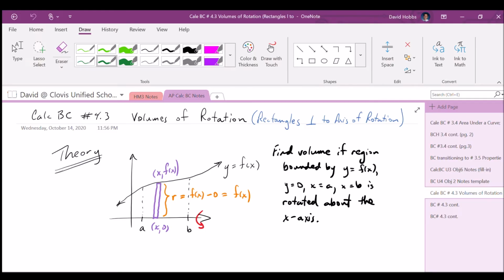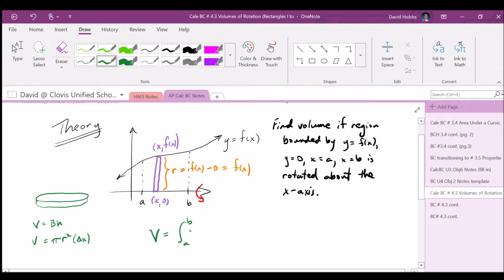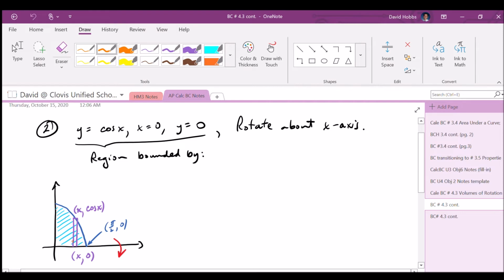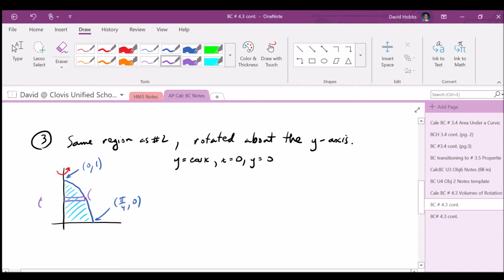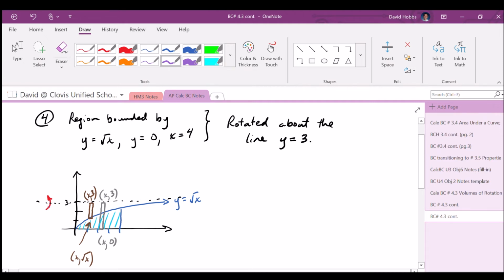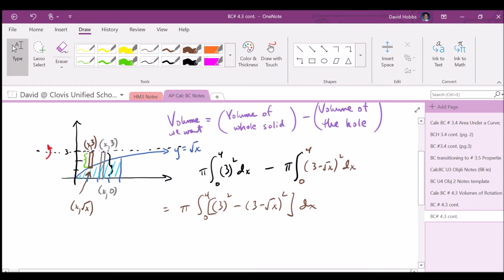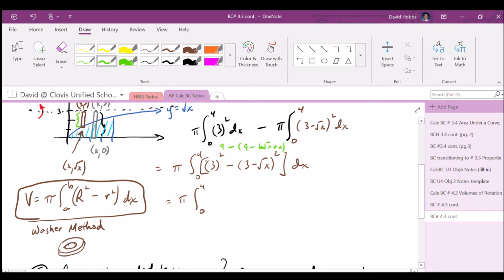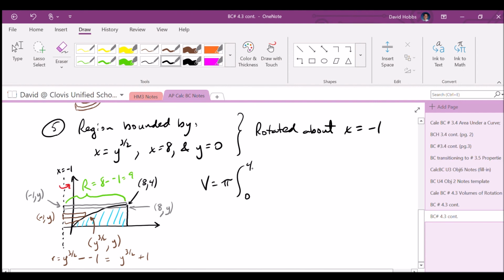BC U4 Obj3 Notes (CN:DH)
Volume by rotation with rectangles perpendicular to the axis of rotation (i.e. disk/washer method)